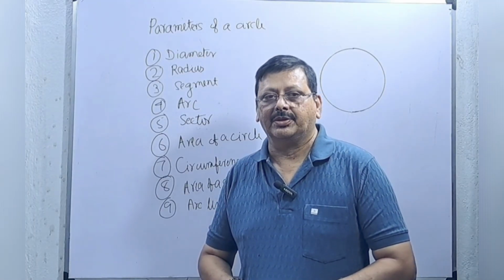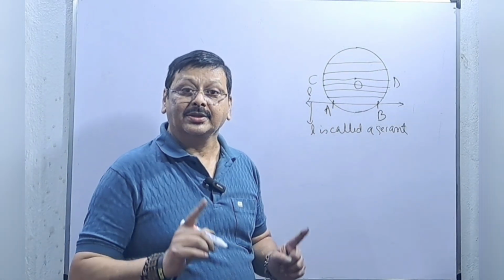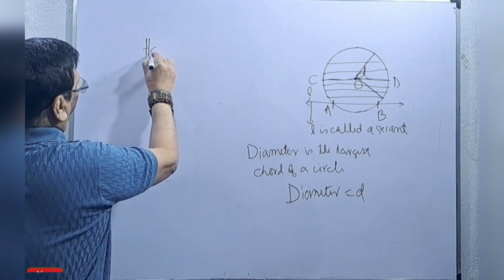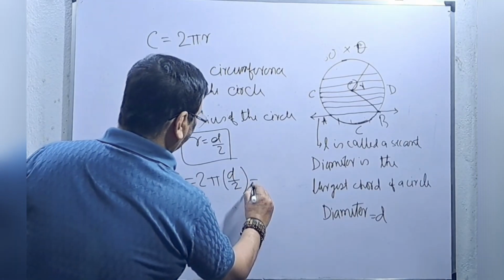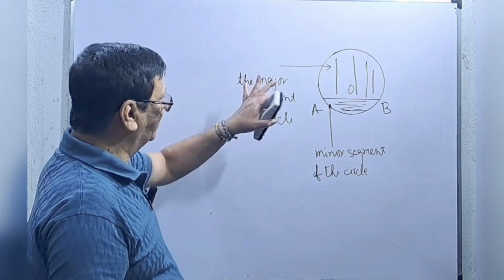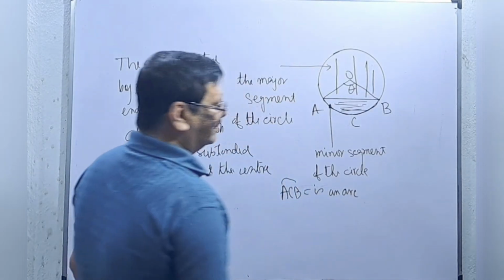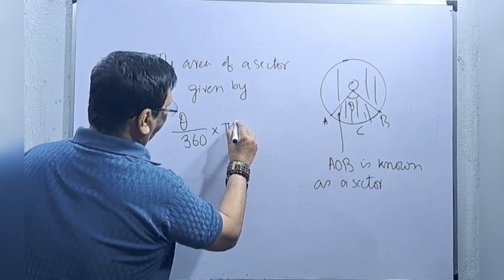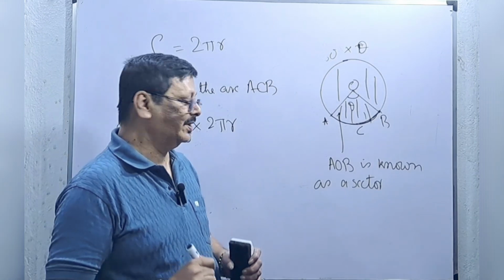Fundamentals of Circles | Class 9 Maths | Radius, Sector & Arc Length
Basics
In this 17-minute lesson, we cover all the important basic concepts of Circles required for Class 9 mathematics.
Topics Covered: ✔ Radius and Diameter
✔ Chord and Segment
✔ Sector and Segment
✔ Area of a Sector
✔ Arc Length
This video builds strong fundamentals before solving exercise problems from NCERT or other textbooks.
Perfect for: 🔹 Class 9 CBSE Students
🔹 ICSE Students
🔹 Foundation Maths Learners
Watch till the end for complete clarity on circle concepts.